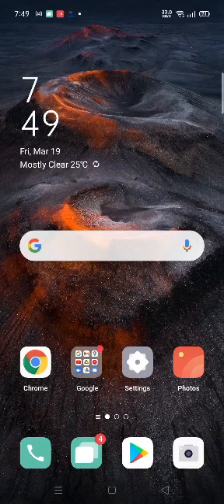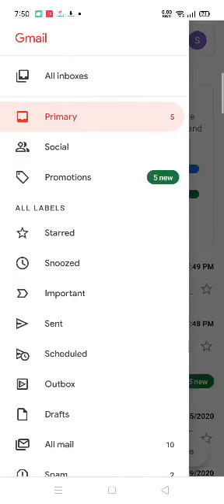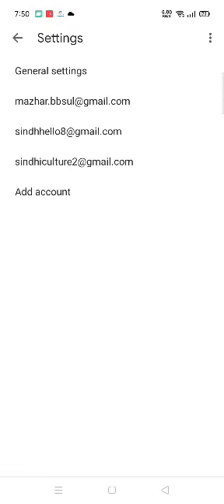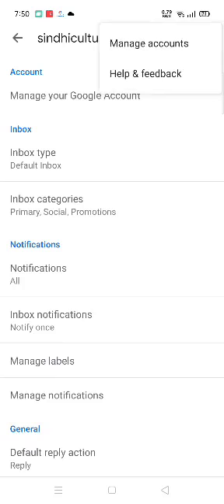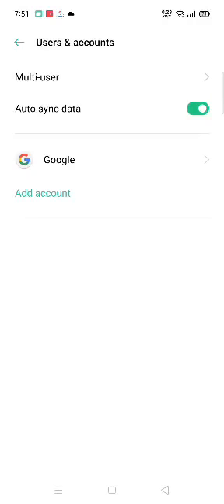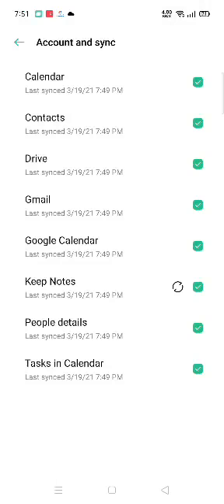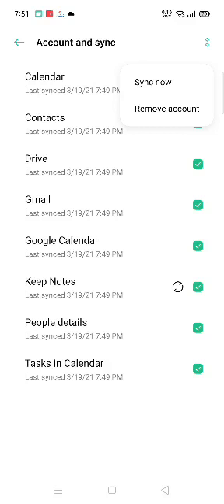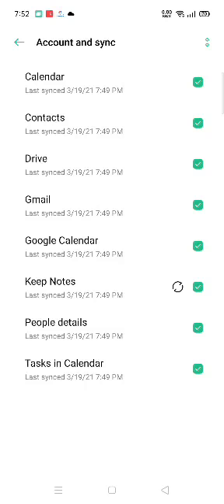How to Sign out of Gmail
Learn how to sign out of gmail account